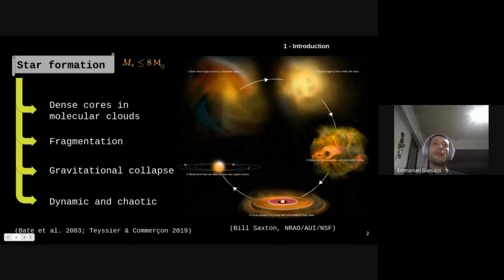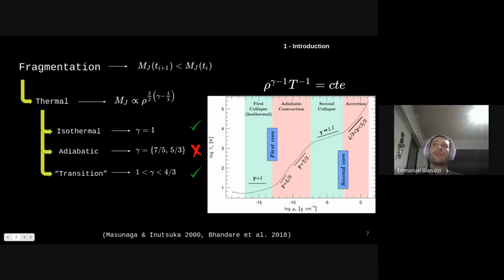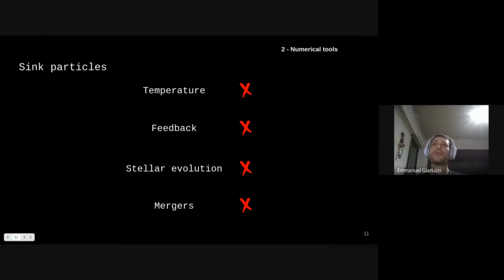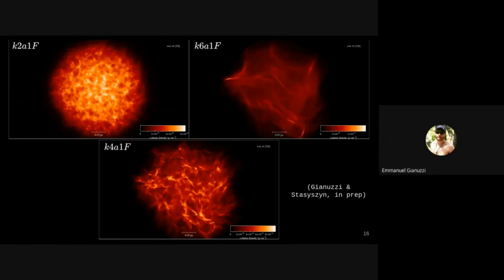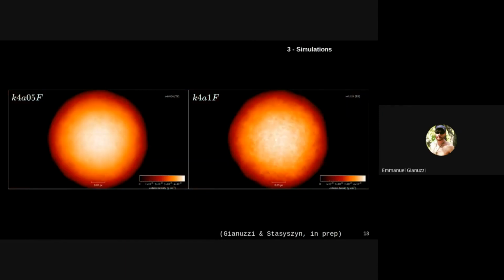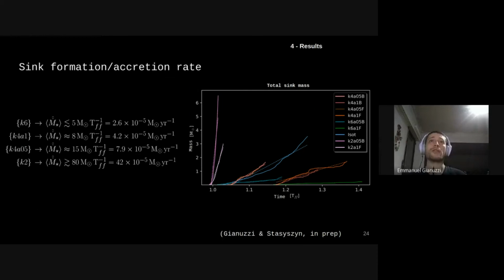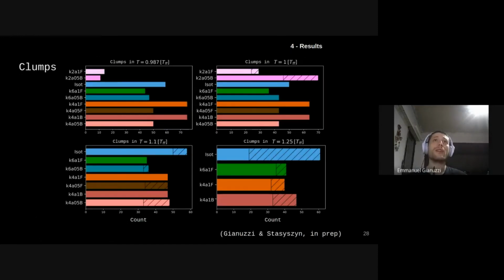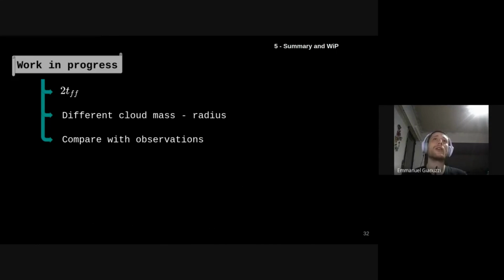S12 - Emmanuel Gianuzzi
Numerical study of protostellar clouds evolution:
In order to provide information about the star formation process, we studied protostellar clouds by means of numerical simulations.Nine protostellar clouds were created and evolved varying the initial index of velocities power spectrum, the initial magnitude of the initial kinetic energy, and the model of equation of state. All clouds possess same initial radius, mass particle number, radial density profile and temperature; and manage to form sink particles. We made comparisons between simulations on different properties, such as the evolution of their powers pectrum, energy, and multiplicity of formed systems.